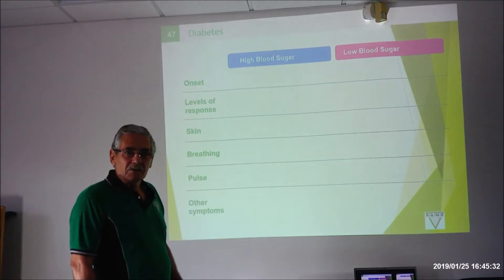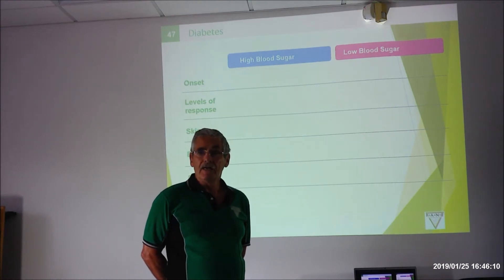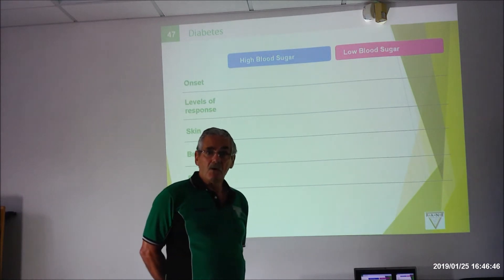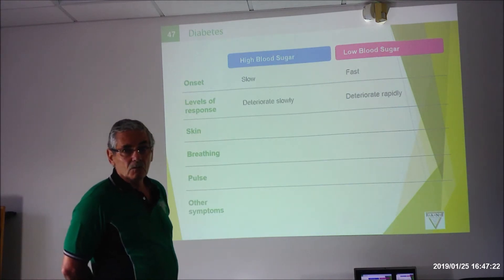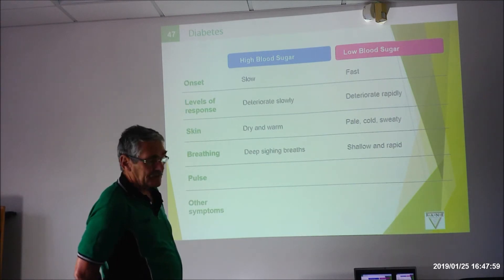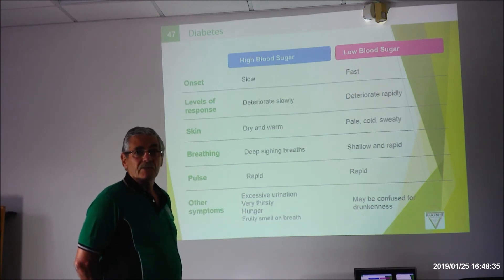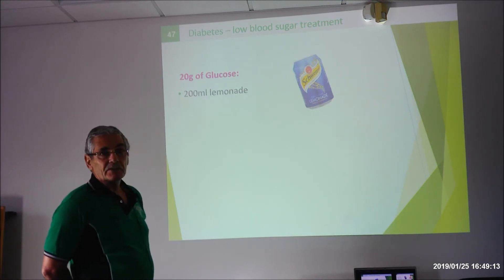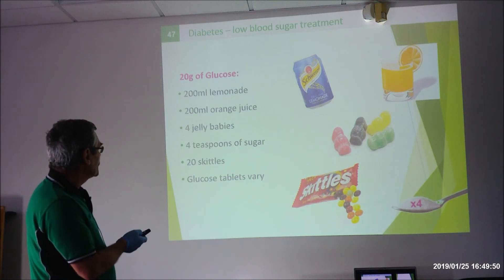owen diabetes vid